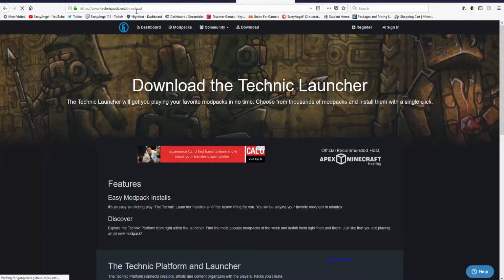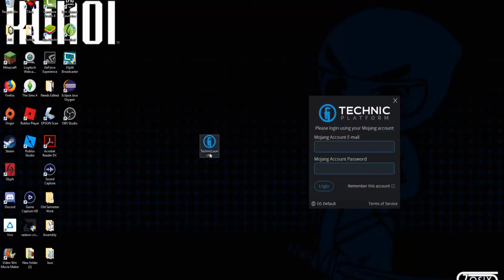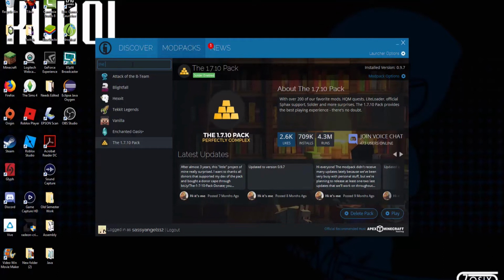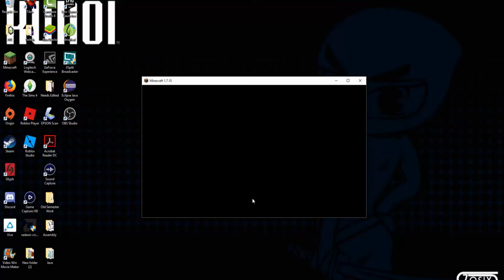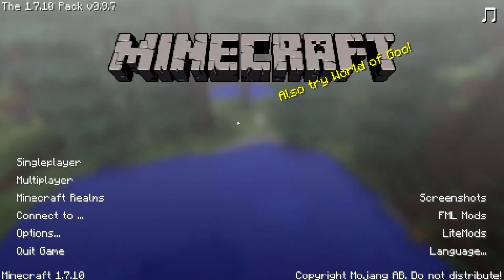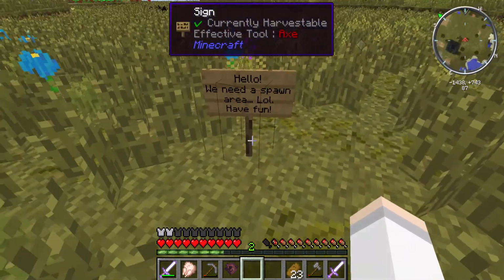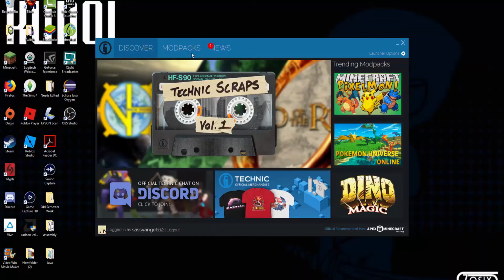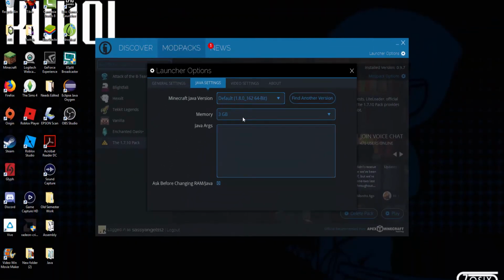-NO LONGER THIS MODPACK- How To Join My Modded Survival Server! | Minecraft Technic Launcher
Hey everyone! If you are here chances are I told you to watch this video to be able to join my server! It is a lot easier to show you than to try and explain it so here we go! If you have any questions please let me know so I can help!

Minecraft Server: sassy.mcraft.pro

Xbox Live / PSN / Steam: SassyAngel112